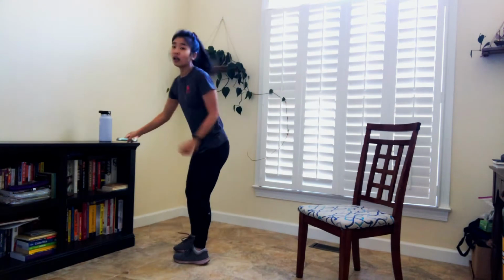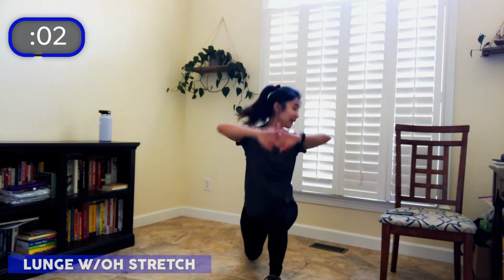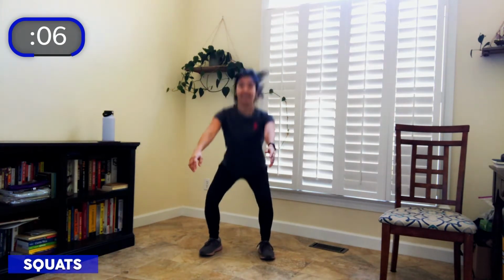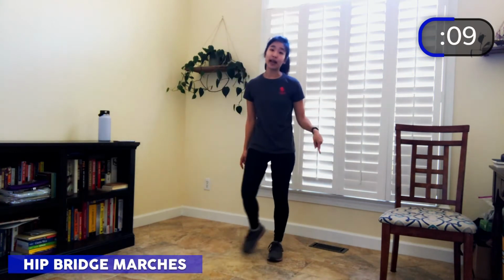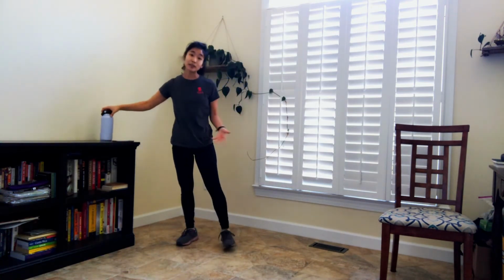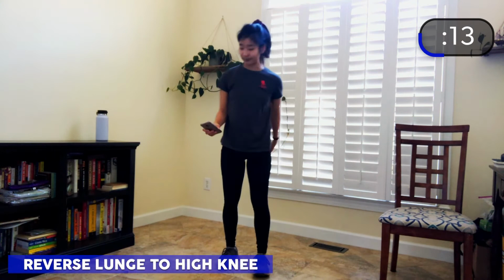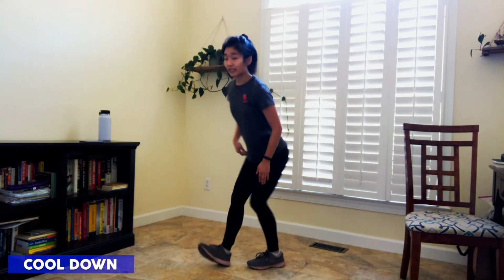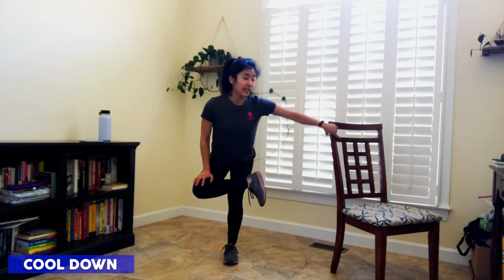Fitness WOD: Wounded Warrior Project Collab - Follow Along Lower Body HIIT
Home Base collaborated with the amazing experts at Wounded Warrior Project to bring you amazing content. Follow along with WWP Physical Health and Wellness Coach, Page Allen, as she leads us through a Lower Body HIIT Circuit. Let's get moving with WWP!